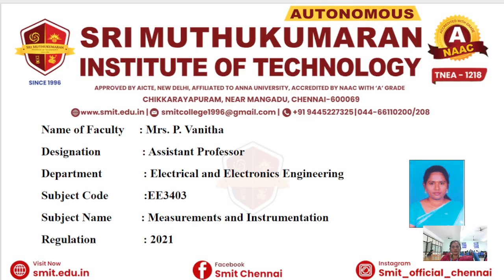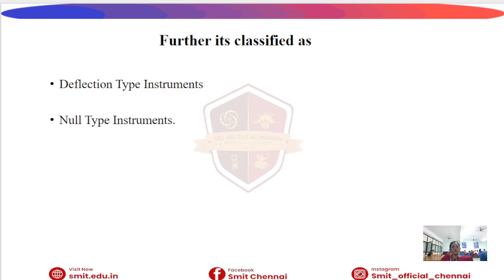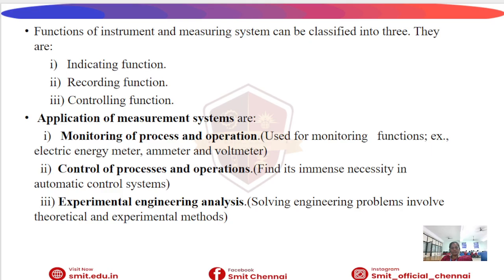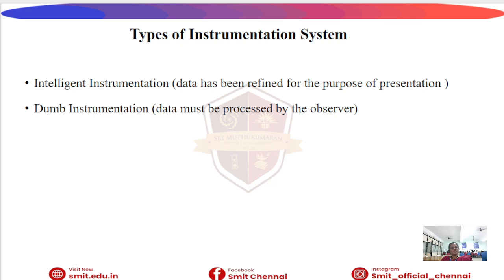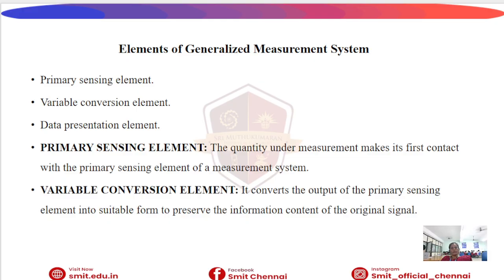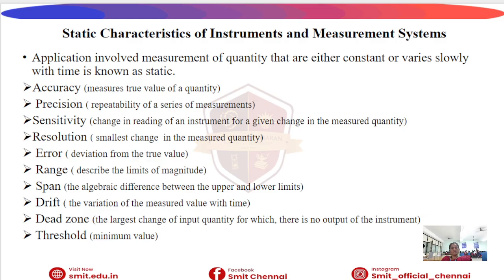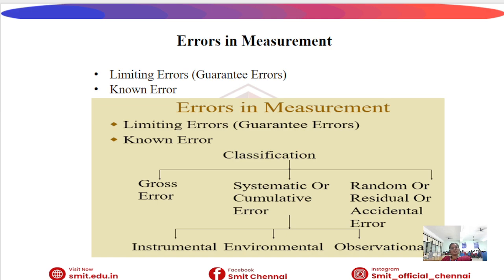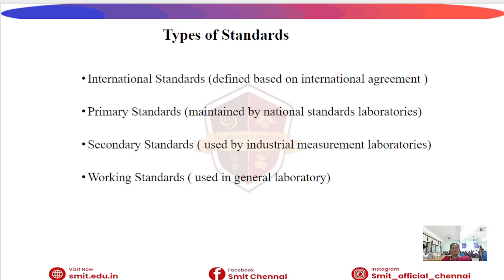MEASUREMENTS AND INSTRUMENTATION_ EE3403_UNIT 1 _ PART 2